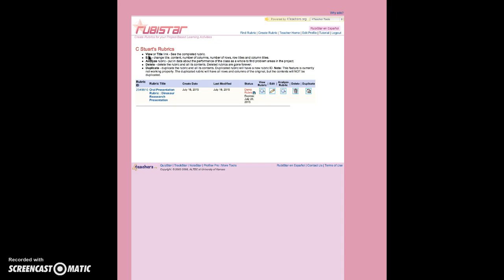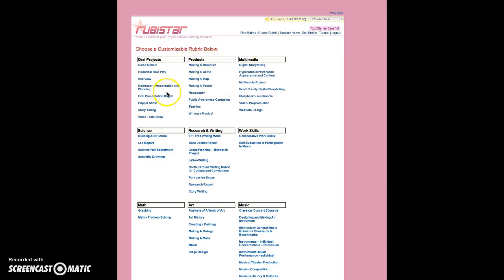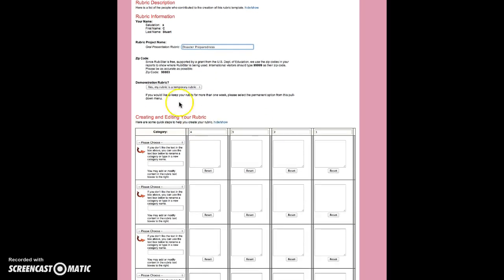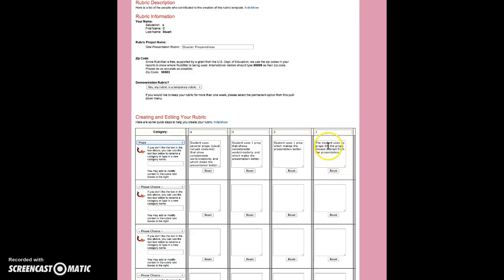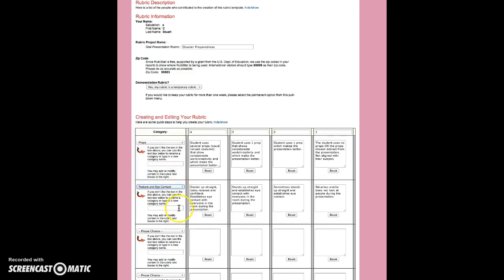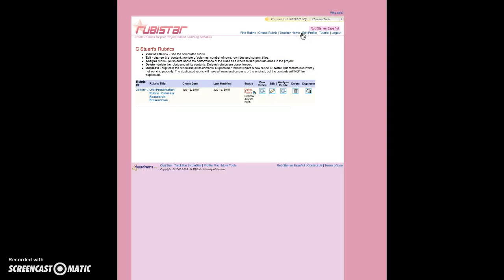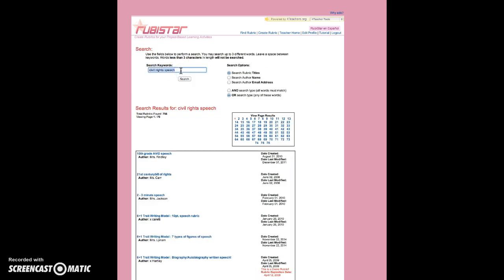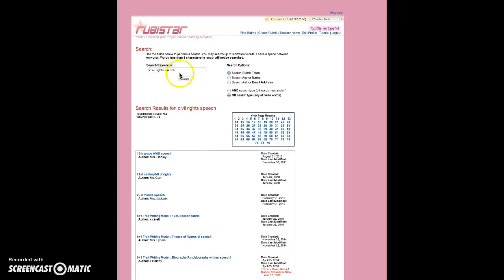Screencast on rubistar